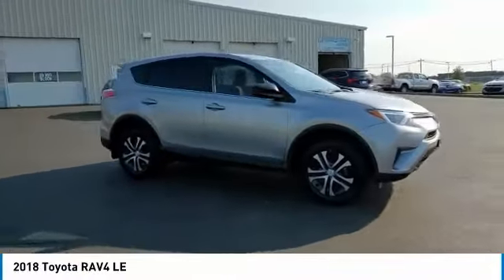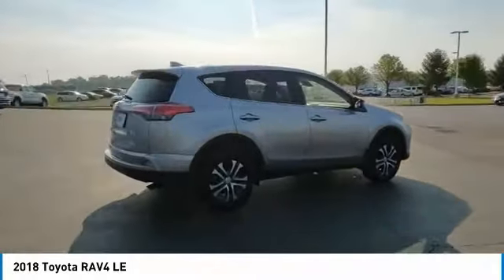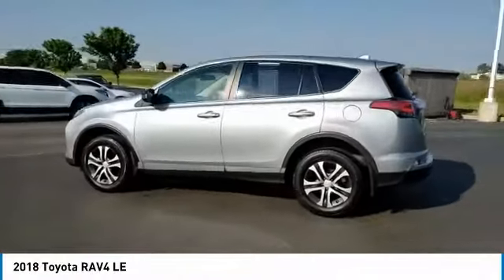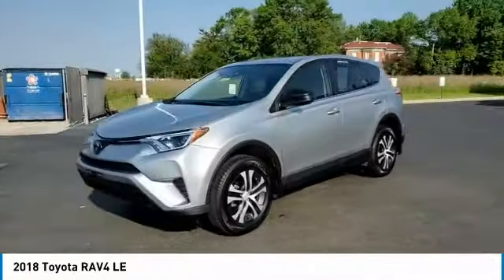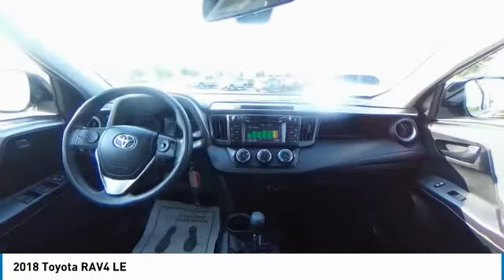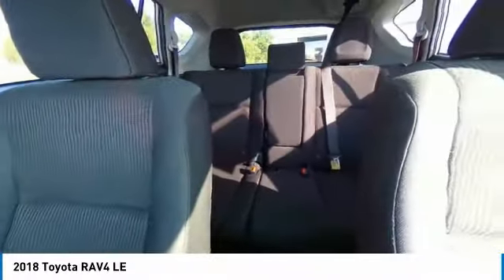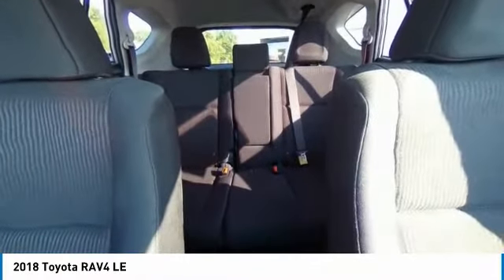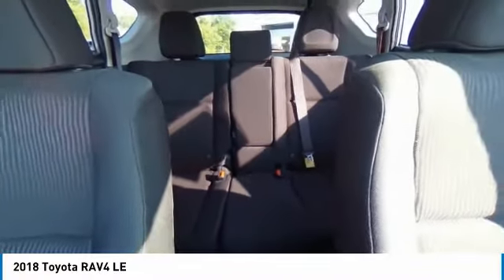2018 Toyota RAV4 Marysville, Dublin, Delaware, Worthington, Marion, OH JJ180627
Silver Sky Metallic Used 2018 Toyota RAV4 available in Marysville, Ohio at
2018 TOYOTA RAV4 Marysville, OH
Stock# JJ180627

Honda Marysville
640 colemans Crossing Blvd

*DESIRABLE FEATURES:* 1-OWNER, BACKUP CAMERA, BLUETOOTH, KEYLESS ENTRY.

Of all the used cars for sale in Ohio this front wheel drive 2018 Toyota RAV4 LE features an impressive 2.50 Engine with a Silver Sky Metallic Exterior with a Black Fabric Interior. With only 18,008 miles this 2018 Toyota RAV4 is your best buy in Columbus, OH.

*TECHNOLOGY FEATURES:* This 2018 Toyota RAV4 represents one of many of Honda Marysville used vehicles for sale in Columbus, OH and includes: Steering Wheel Audio Controls, AM/FM Stereo, Outside Temperature Gauge, Single-Disc CD Player

*STOCK# JJ180627* Honda Marysville has this 2018 Toyota RAV4 LE ready for a quick sale today. Don't forget Honda Marysville will buy or trade for your car, truck, SUV, van, motorcycle and/or ATV!

Honda Marysville of Marysville, Dublin, Urbana, Lima, Delaware, Marion, OH. You can also visit us at, 640 Coleman's Blvd Marysville OH, 43040 to check it out in person!

*MECHANICAL FEATURES:* Scores 30.0 Highway MPG and 23.0 City MPG! This Toyota RAV4 comes Factory equipped with an impressive 2.50 engine, an automatic transmission. Other Installed Mechanical Features Include Power Windows, Traction Control, Power Mirrors, Tire Pressure Monitoring System, Disc Brakes, Cruise Control, Telescoping Wheel, Rear Window Wiper, Tachometer, Power Steering, Trip Computer

*INTERIOR OPTIONS:* Marysville, Dublin, Urbana, Lima, Delaware, Marion, OH used car shoppers are lighting up the phones at our Marysville, OH dealership over these interior options: Overhead Console, Air Conditioning, Bucket Seats, Illuminated entry, Rear Seat Center Armrest, Rear Window Defroster, Center Arm Rest, Vanity Mirrors, Split Folding Rear Seat, Tilt Steering Wheel, Reading Light(s)

*SAFETY OPTIONS:* If you're making a cross-town Columbus commute from Worthington to Grove City, you'll enjoy peace of mind with the following safety equipment options: Back-Up Camera, Electronic Stability Control, Brake Assist, Anti-Lock Brakes, Speed Sensitive Steering, Knee AirBag, Dual Air Bags, Overhead airbag, Occupant sensing airbag, Passenger Air Bag Sensor, Front Side Air Bags

*Used Cars Columbus Ohio:* with over 459 Honda used cars for sale at our Columbus, OH Honda dealership. Honda Marysville has the used cars Columbus, Ohio shoppers trust for safety, reliability and service. This week you'll select from one of the 9 Toyota RAV4 suvs like this Silver Sky Metallic 2018 Toyota RAV4 LE that we have in stock!